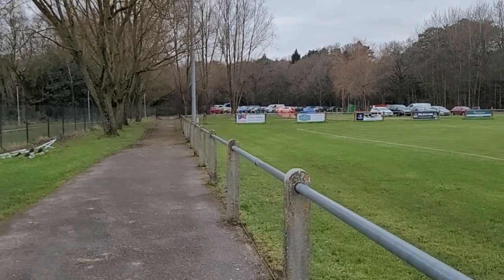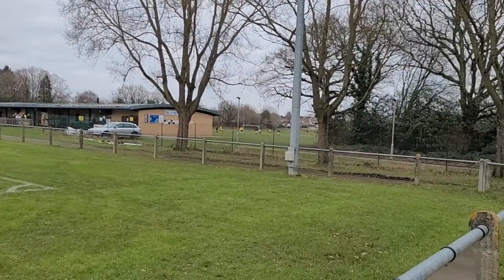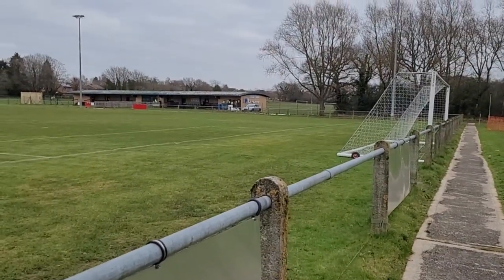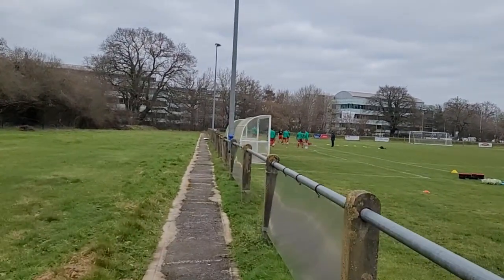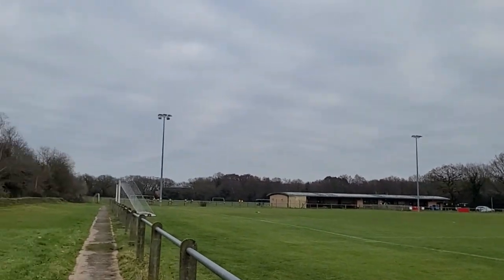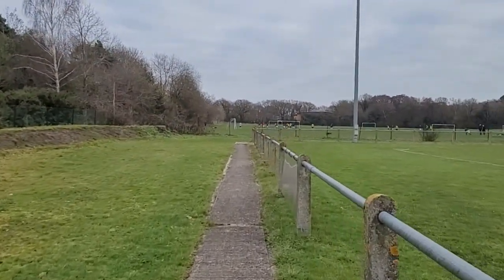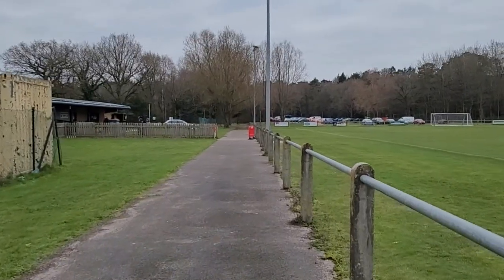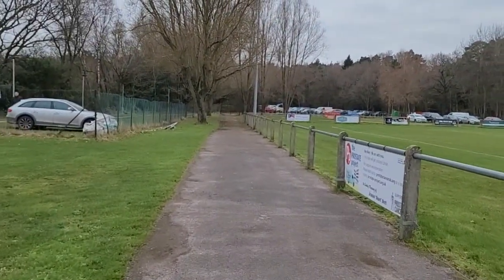Fleet Spurs FC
AROUND THE GROUND. A walk around Fleet Spurs FC followed by highlights of their game v Hamworthy Recreation.